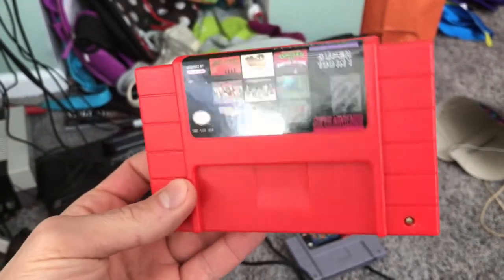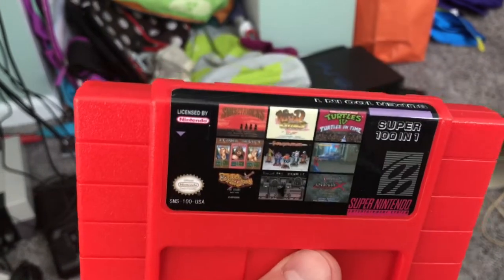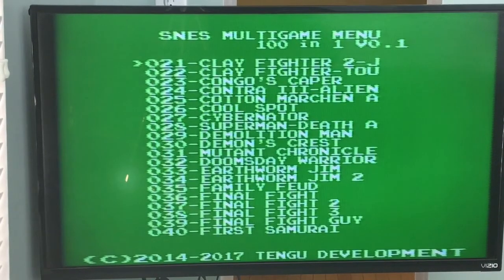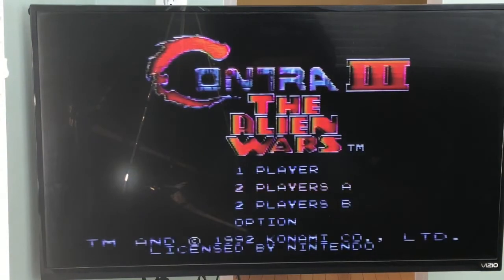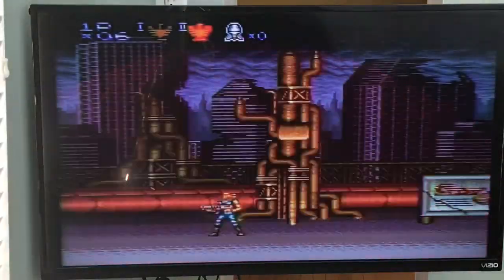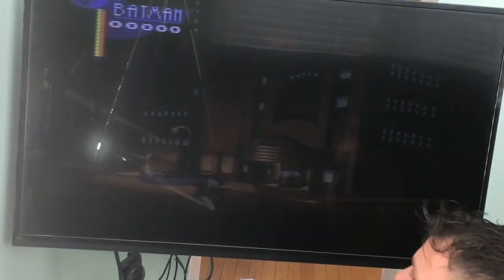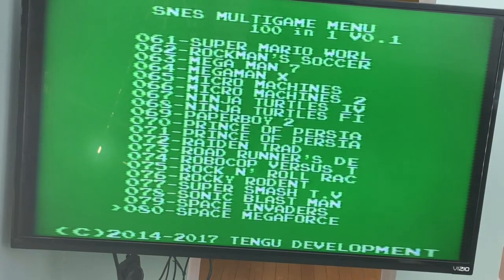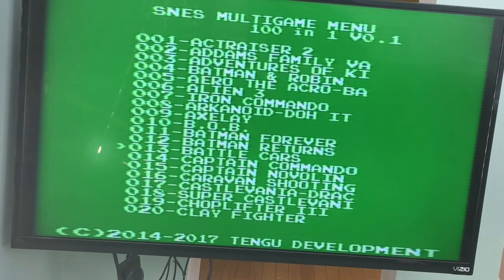Snes 100 games in one cart review angry video game nerd